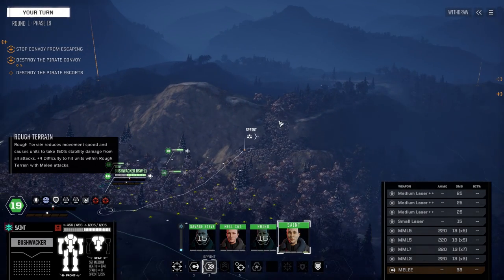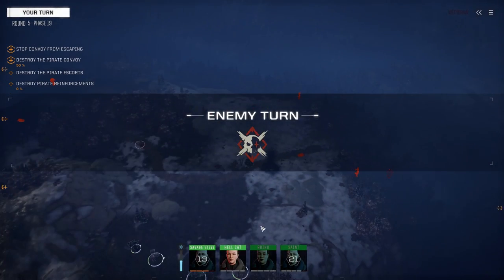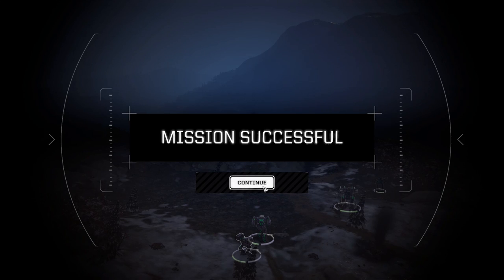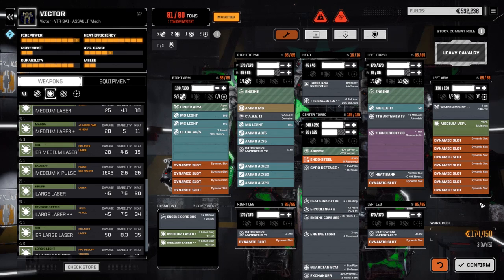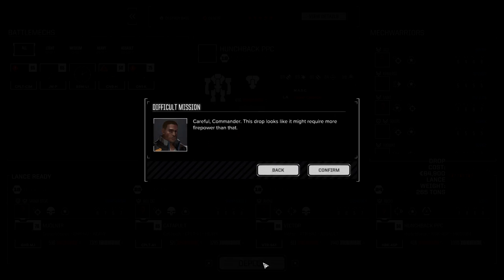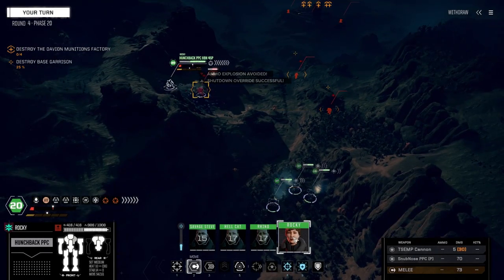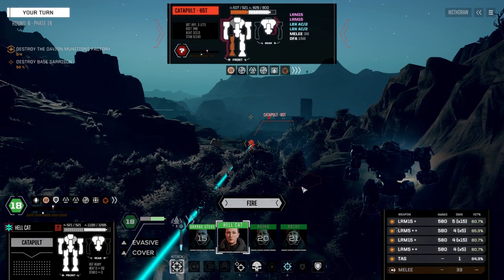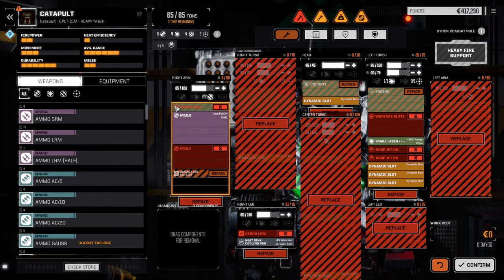Roguepoint - Funky Steve's Medinas - Ep68